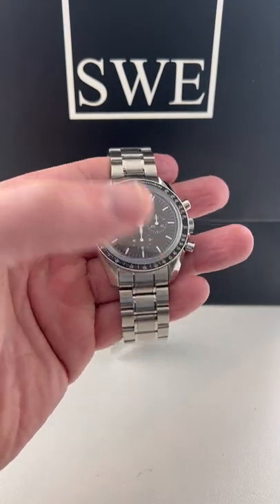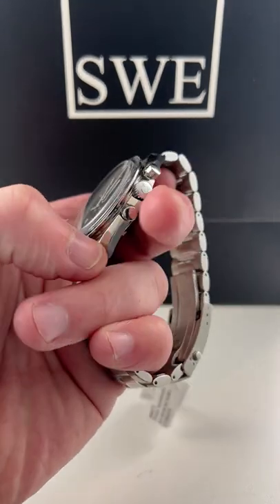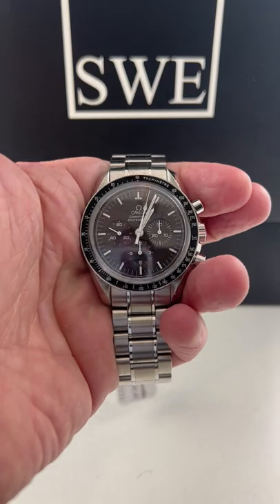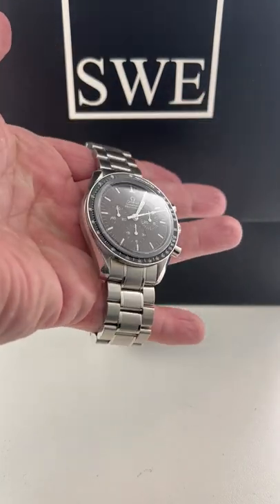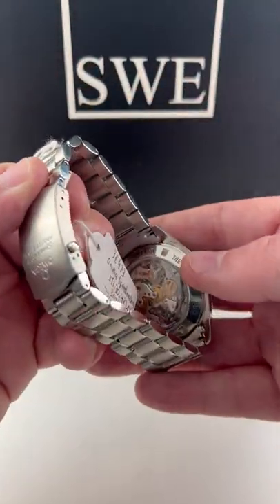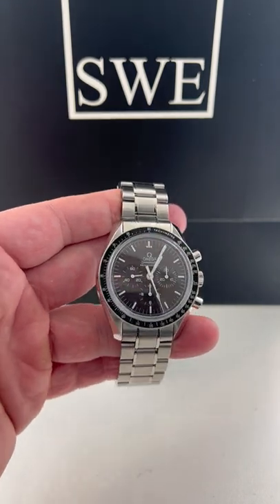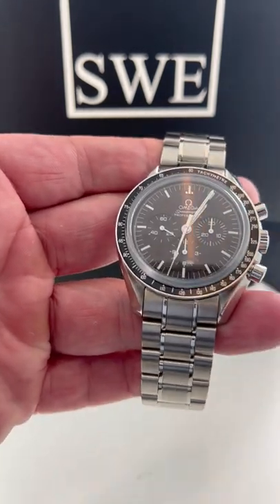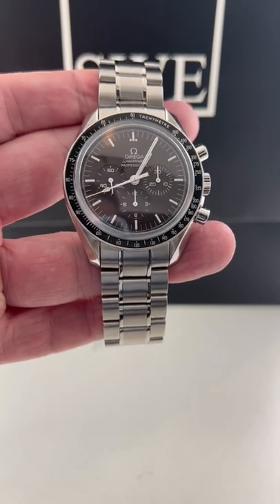Omega Speedmaster Brown Dial Moon Watch 311.30.42.30.13.001 Review | SwissWatchExpo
The Omega Speedmaster Brown Dial is a tasteful nod to tropical dials commonly found in vintage Speedys. Striking a balance between sporty looks and modern elegance, it boasts a 42mm case and a black tachymeter bezel.

FULL DETAILS AND PRICING:
Omega Speedmaster Brown Dial Moon Watch 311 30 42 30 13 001

Stainless steel round case 42.0 mm in diameter. Exhibition transparent caseback. Stainless steel bezel with a tachymeter function. Bold brown dial with indexes and three chronograph sub-dials -- 12 hours, 30 minutes, small seconds. Luminescent hands and hour markers. Brown leather strap with stainless steel deployant buckle.